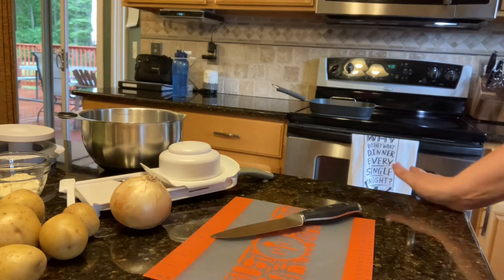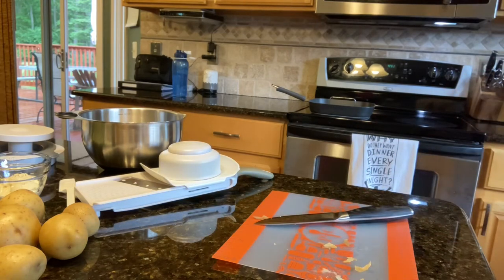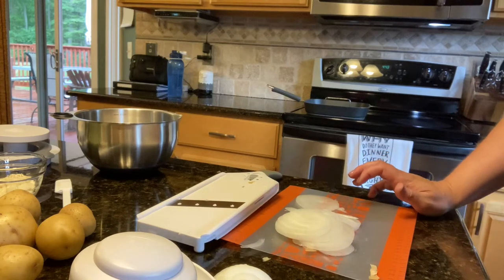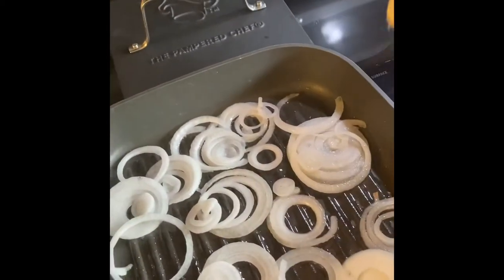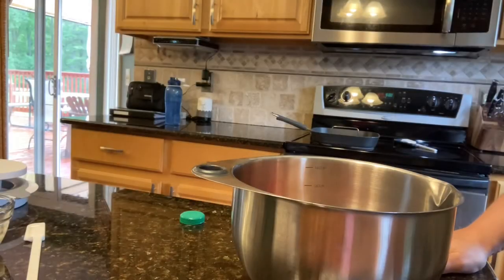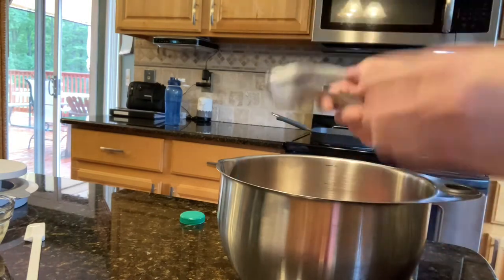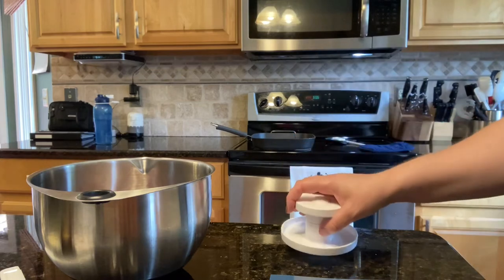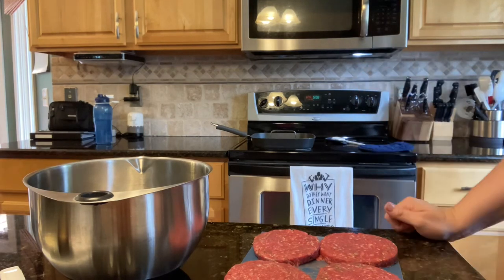Recipe: Griddled Onion Burgers w/ Dijon Aioli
Making Griddled Onion Burgers with potato wedges and Garlic Dijon Aioli!